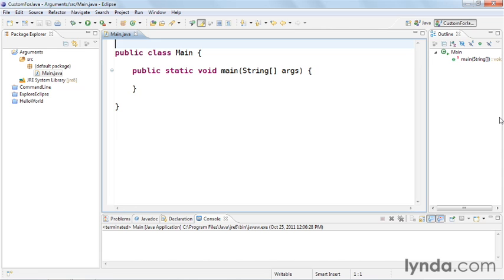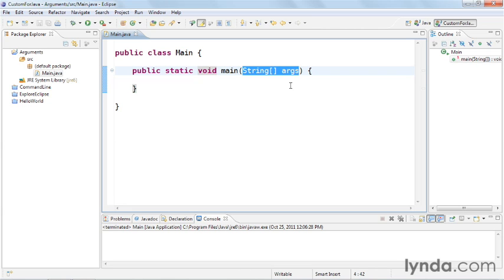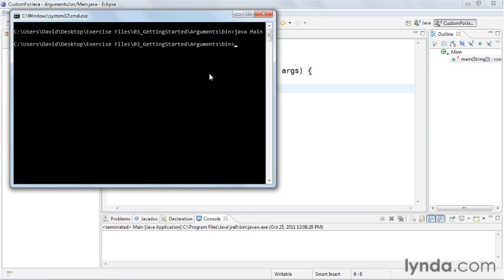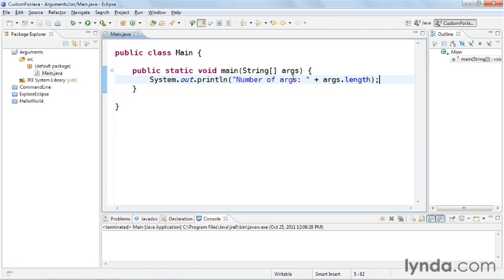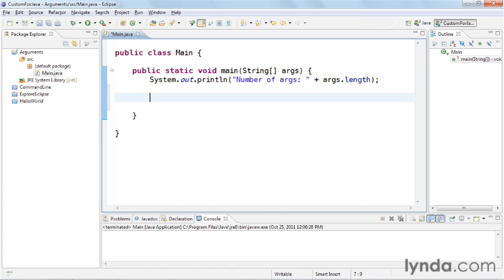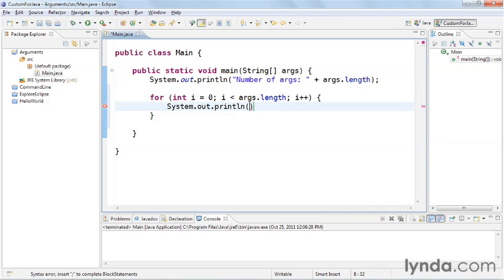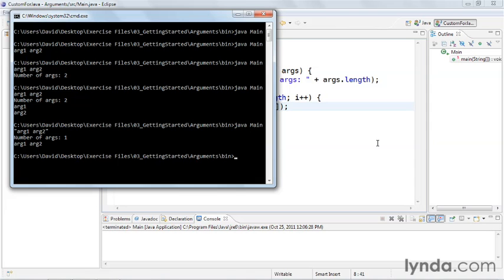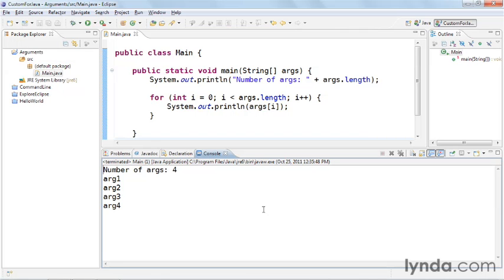Java Essential Training34